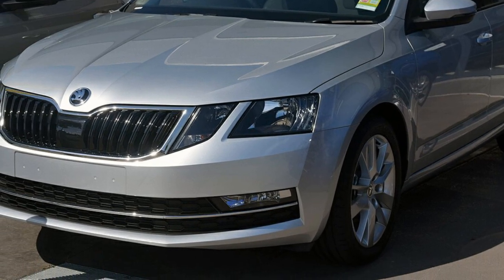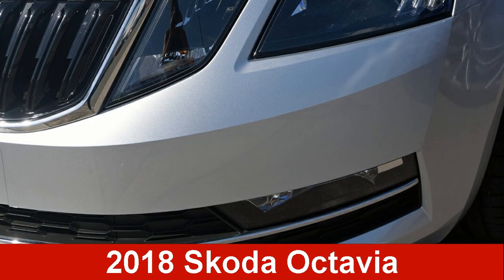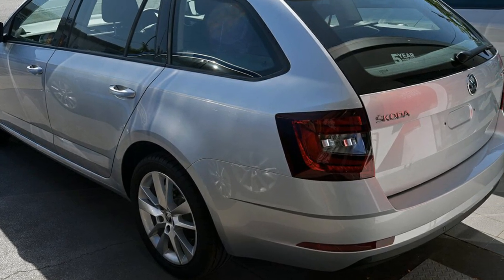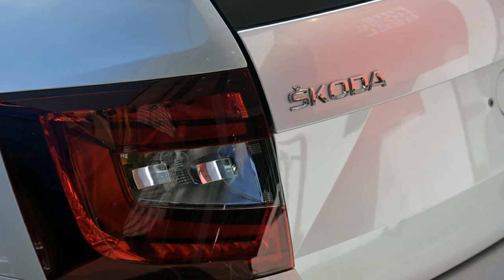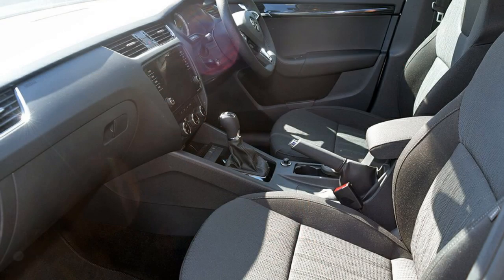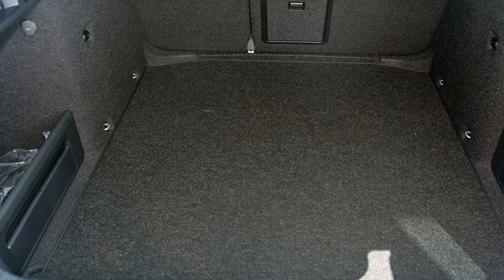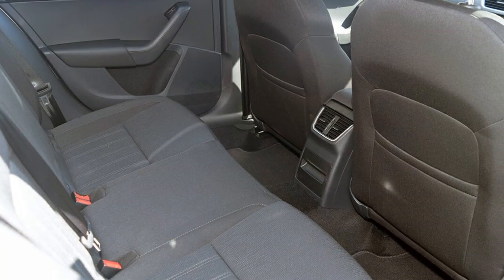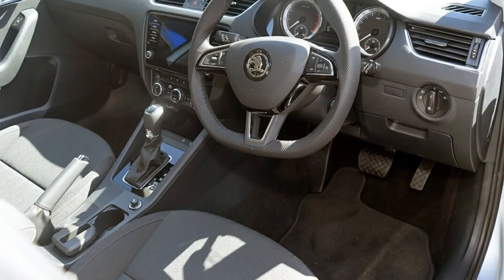Octavia 1.4L T/P 7Spd DSG Wagon MY19